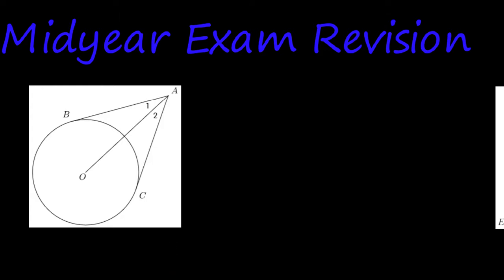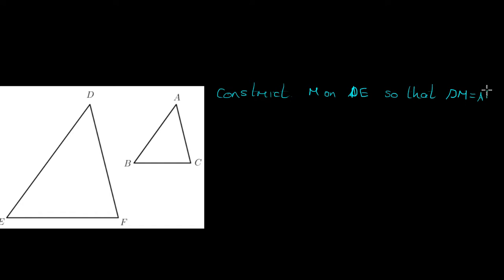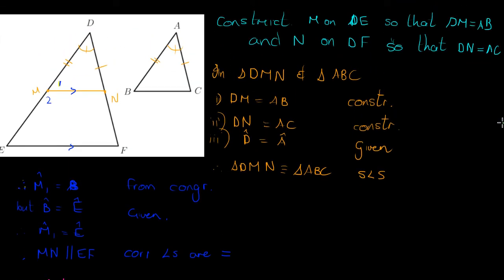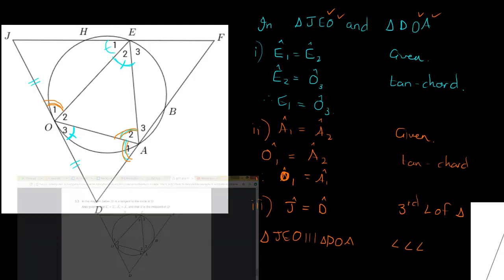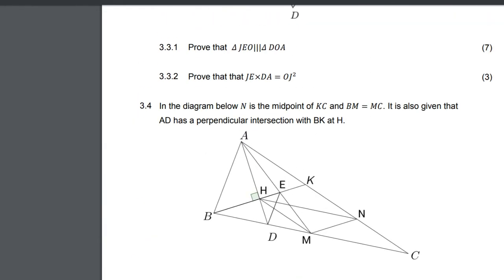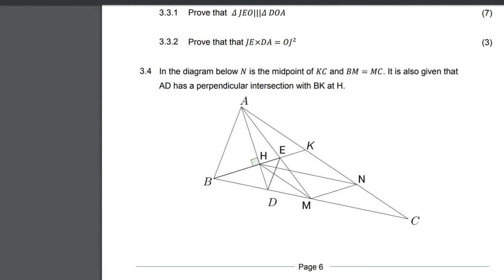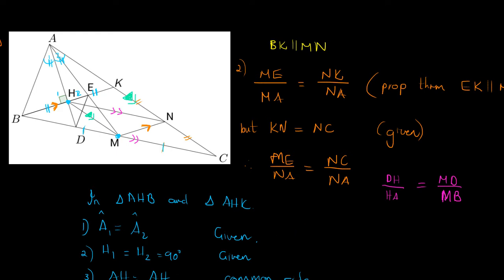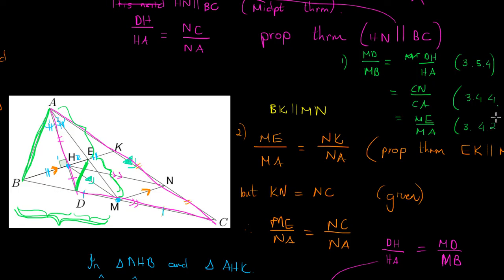Midyear Exam Revision Video P2 Q3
Midyear Exam Questions  about Geometry